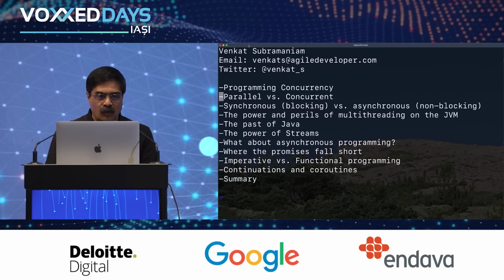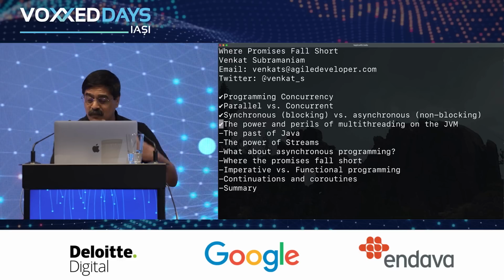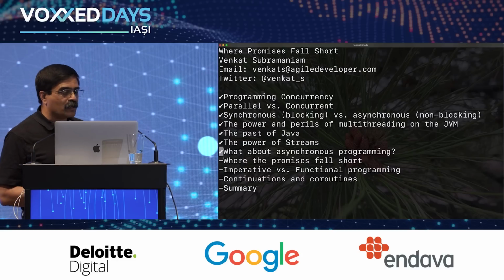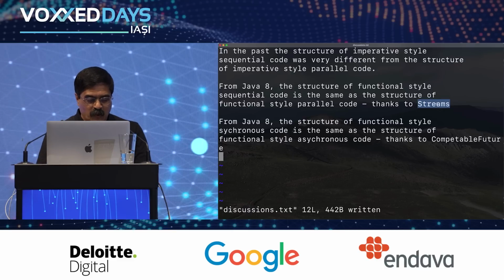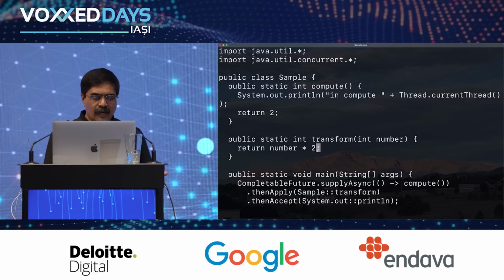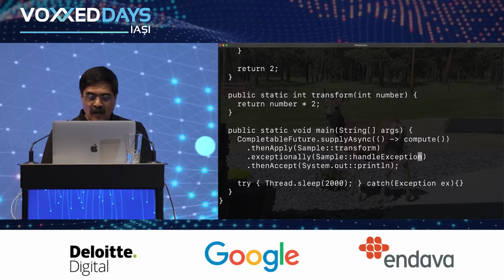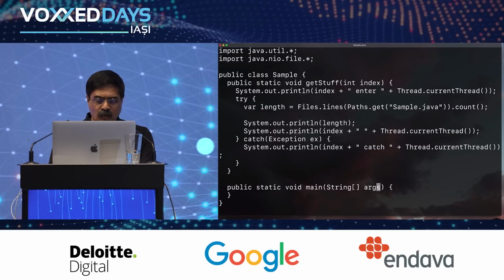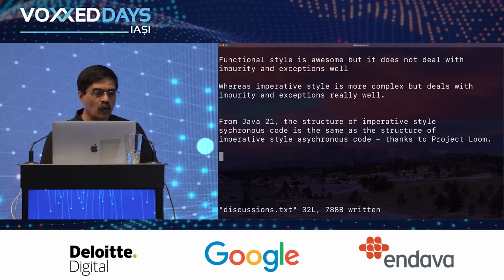[VDIASI23] - Venkat Subramaniam - Keynote: Where Promises Fall Short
Multithreading has been in Java from day one but there is no such similar concept in the JavaScript world. Programmers using JavaScript have predominantly used asynchronous programming, callbacks, promises, and async-await. May be not too surprising, however, both the .NET platform/C# and the JVM/Java introduced asynchronous programming much later in their evolution. On the JVM we now have three options, multithreading APIs, CompletableFuture, and the Virtual Threads (as part of Project Loom). In this keynote we will discuss the APIs of the present and the future. Then we will dive into the nature of the problems and the approaches to solutions where one particular API may be better suited than the other. We will tease apart the details of these APIs to improve clarity of what they provide and when and where we should use one over the other.